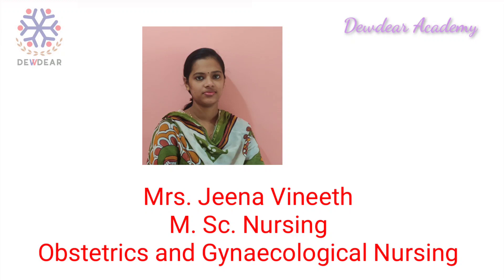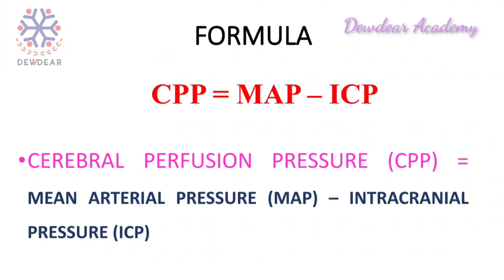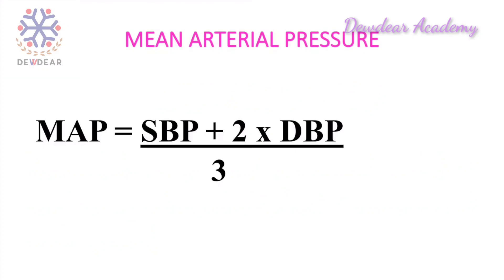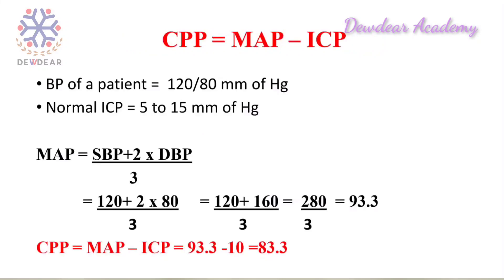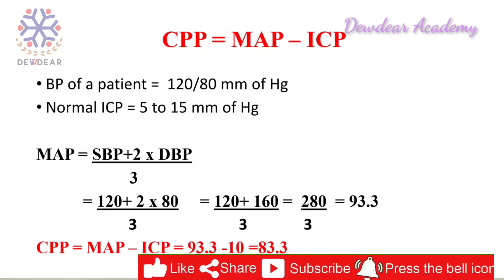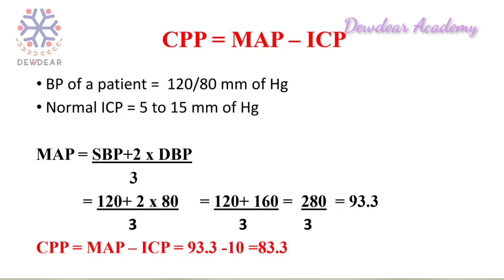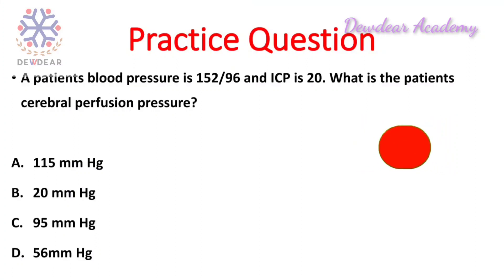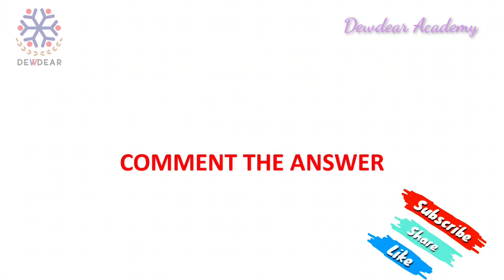Cerebral Perfusion Pressure Made Easy|How to Calculate CPP|Cerebral Tissue Perfusion|Cerebral blood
What is cerebral tissue perfusion. (CPP) ?
how to calculate cerebral tissue perfusion
cerebral tissue perfusion formula

Cerebral Tissue perfusion is the amount of pressure required to move sufficient amounts of blood to brain to maintain cerebral blood flow

Nursing Competitive Online Coaching By DewDear Academy
Free online video Classes and live Classes For Nursing Competitive Exams and Test Series For Exams Preparation, Free Mock Test, Staff Nurse online Mock Test Series,
BEST NURSING BOOKS FOR PREPARATION
NURSES WINNER
TARGET HIGH- English 5th edition
TARGET HIGH HINDHI

Redmi Note 8 (Neptune Blue, 4GB RAM, 64GB Storage)

Business mail

Avoid Strike/claim with Description:-
This video is fair use under U.S copyright law because it is non-commercial, transformative in nature, users no more of the original work than necessary for the video's purpose, and does not compete with the original work and could have no negative effect on its market